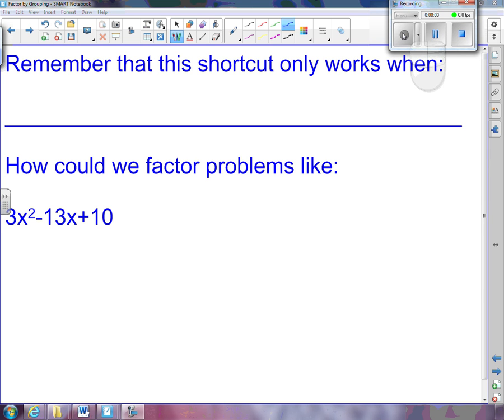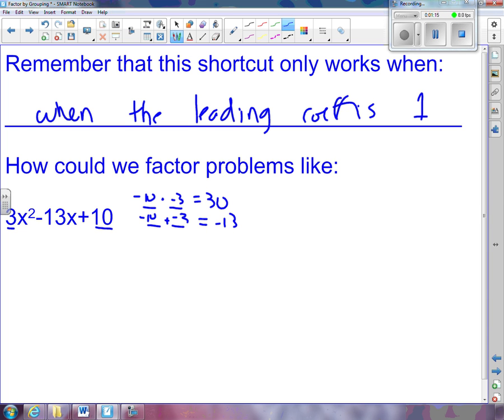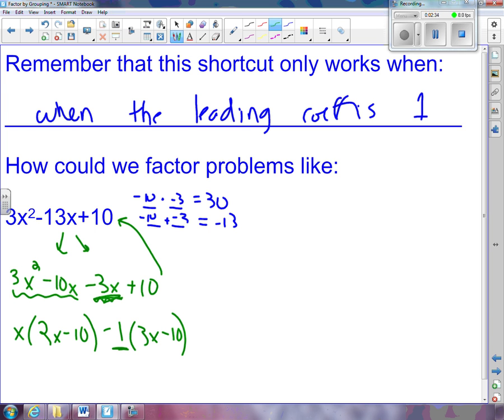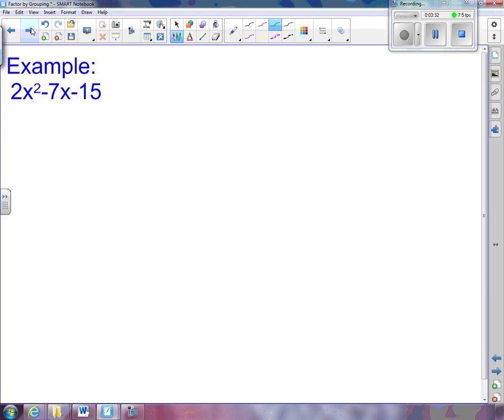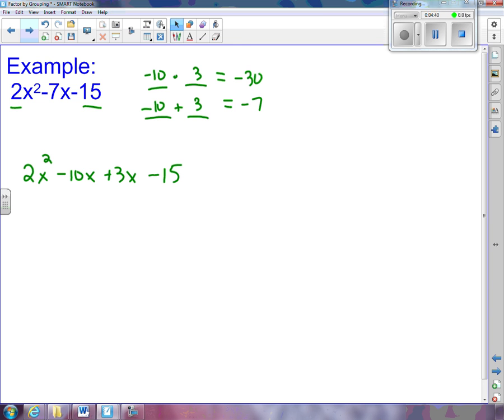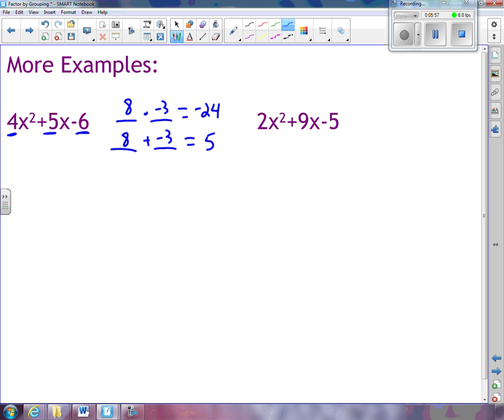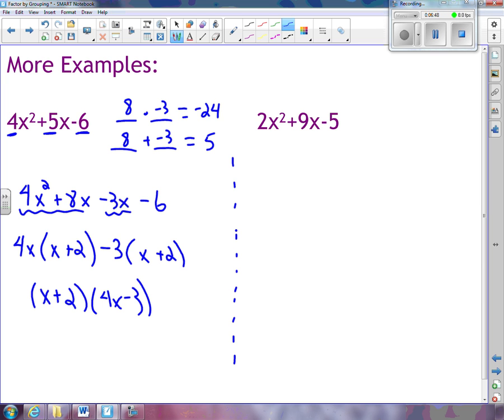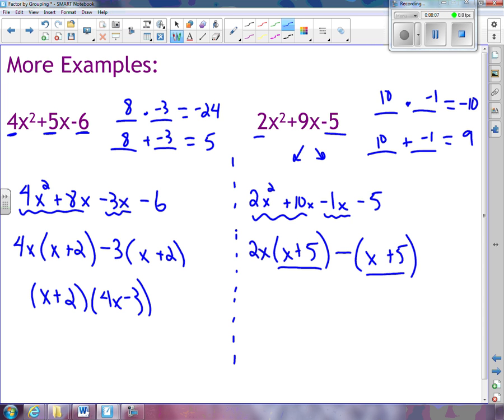Factoring Quadratic Trinomials with Leading Coefficient other than 1